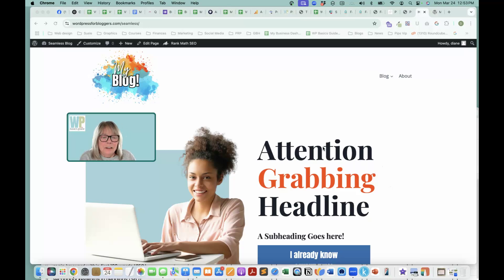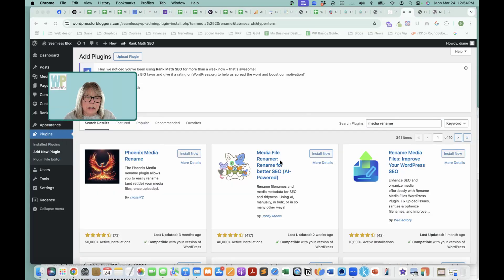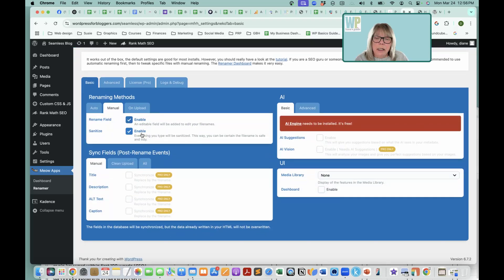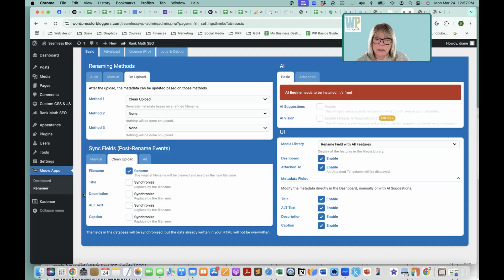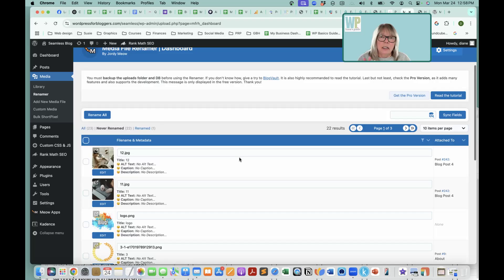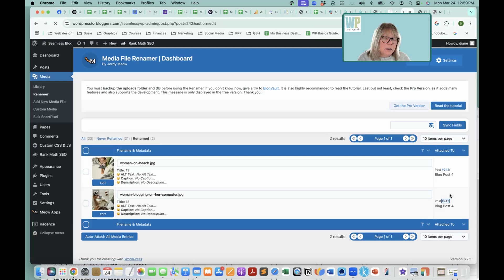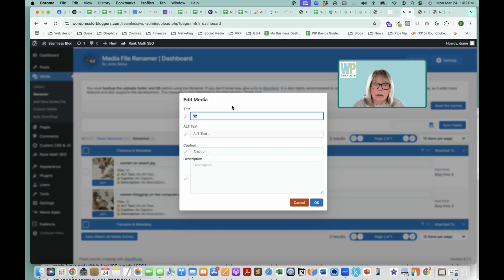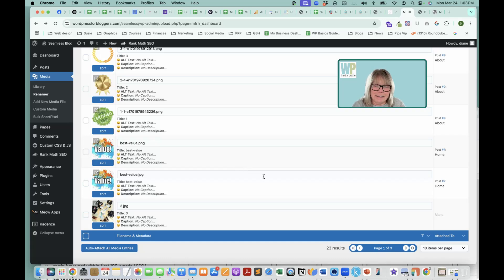Media File Renaming for SEO Plugin Setup and Usage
Learn how to properly rename media files on your WordPress site for better SEO using the Media File Renamer plugin. In this step-by-step tutorial, we install, activate, and set up the plugin to rename files manually. Renaming your images with descriptive names improves search engine visibility and ensures your site runs smoothly.

You'll also get a walkthrough on configuring the plugin settings to avoid automatic changes, sanitize file names, and enable renaming fields in the media library. See how to rename files, add alt text, and adjust titles to match the content of your images. Don't forget to back up your site before making changes to avoid breaking links in your posts.

If you're looking to boost your website’s performance and make your images SEO-friendly, this video has everything you need. Watch now and start optimizing your media library.